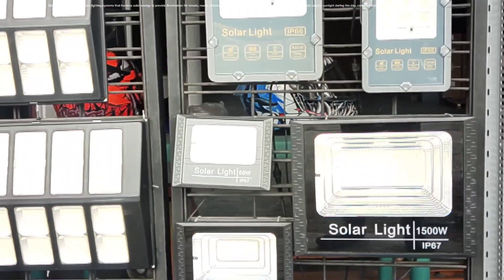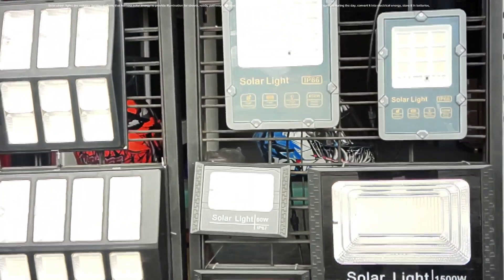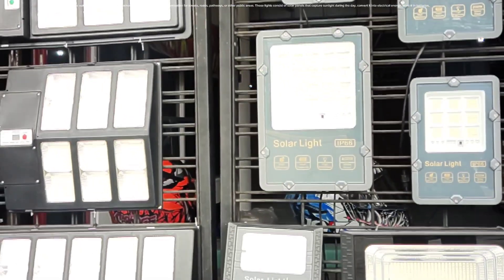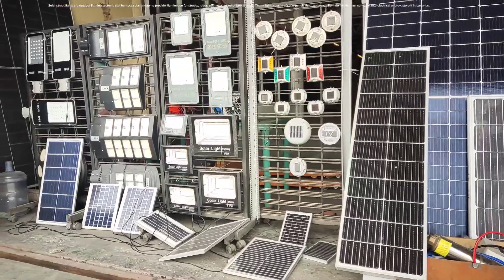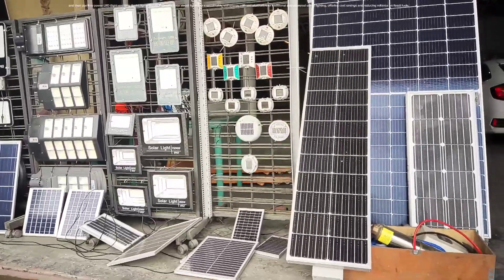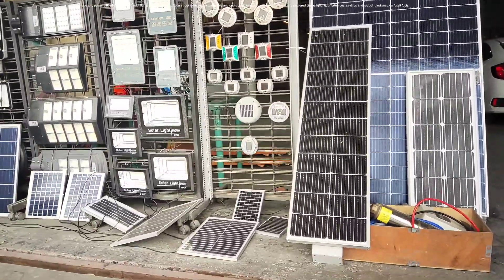LOWER Electric Bill Using Sunlight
Solar street lights are outdoor lighting systems that harness solar energy to provide illumination for streets, roads, pathways, or other public areas. These lights consist of solar panels that capture sunlight during the day, convert it into electrical energy, store it in batteries,
and then use it to power LED (light-emitting diode) lights during the night. Solar street lights are a sustainable and energy-efficient alternative to traditional grid-powered street lighting, offering cost savings and reducing reliance on fossil fuels.